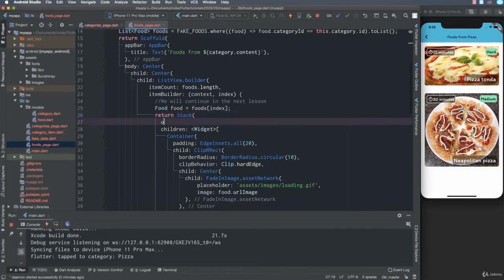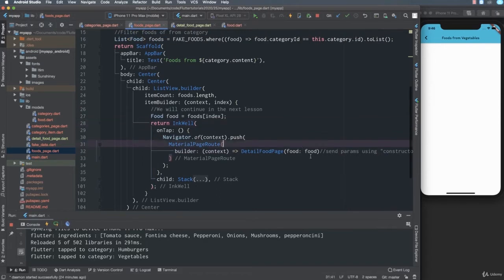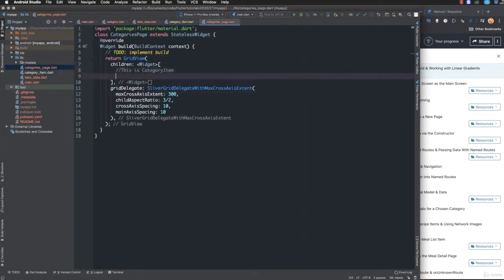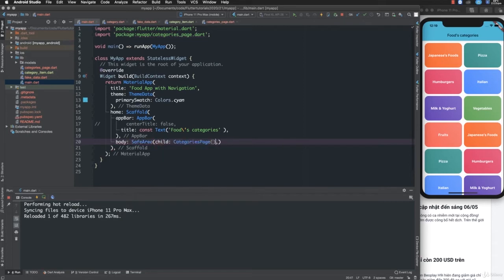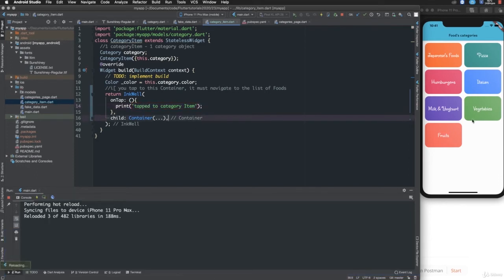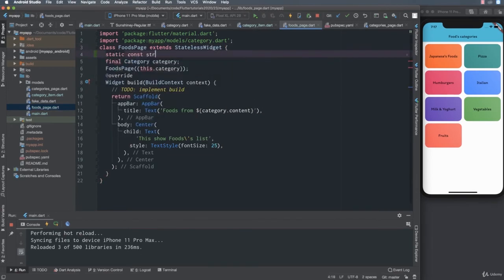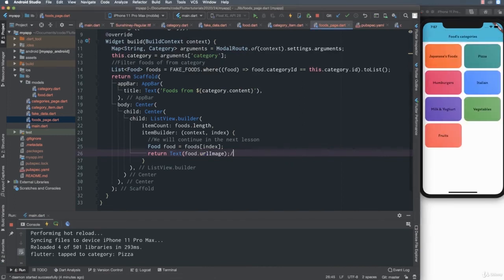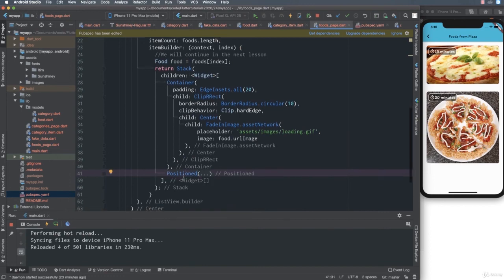Flutter Complete with Dart,Firebase & built Weather App Part 8